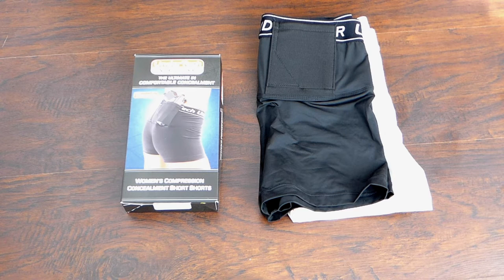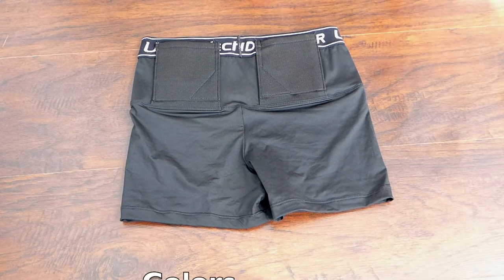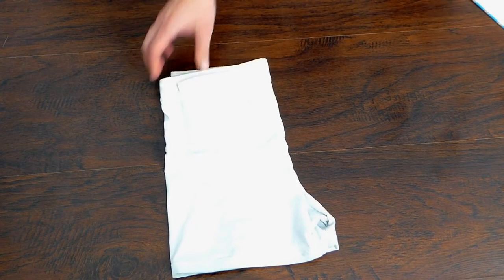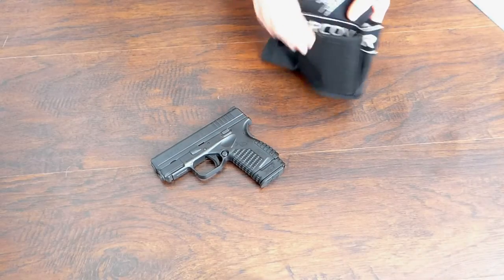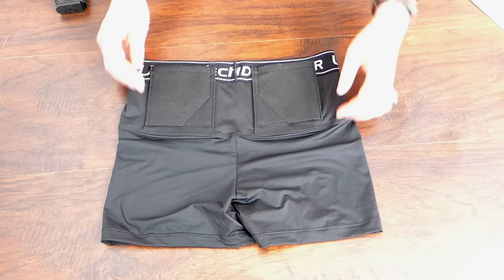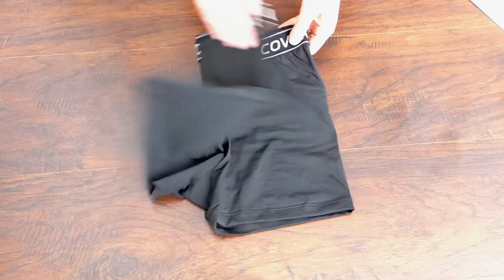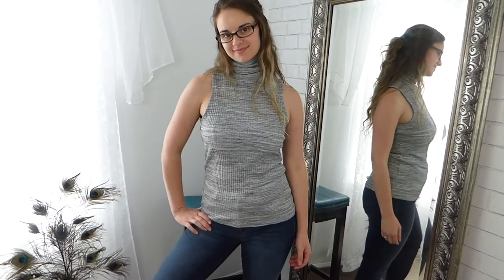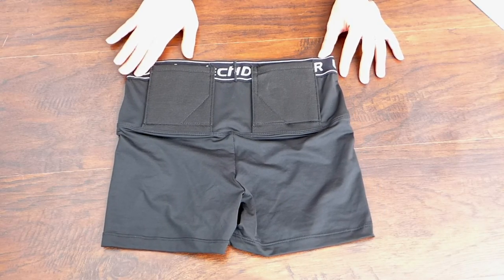Women's Holster Review - Concealment Shorts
Women's concealed carry options.

Women's Holster Review - UnderTech Undercover Concealment Short Shorts

September Holster Review Month!
Reviewing:
Undertech Undercover women's compression concealment short shorts.

These were one of the first holsters that I ordered.  They worked really well for me right off the bat.  I wanted to review them first.  They are in most of my posts, photos and videos and I wanted to let you know what they are all about.  They are called women's concealment short shorts.  I have two favorite things about these shorts.  They fit several different sizes of firearms, and they hug the firearm very close to my body.  They come in several different sizes.  x-small, small, medium, large, x-large, 2x-large and 3x-large.  They are very versatile for what shape and size you are.  As women, you may have experienced compression clothes or Spanx, and if you have, you will get used to these shorts very easily.  They come in three colors: White, Black and Nude.  They are machine washable.  They are great.  The pockets are in the back.  There are two pockets, it is an ambidextrous holster.  I flip them around and wear the pockets in the front.  They are IWB holster.  They are great to wear under pants, skinny jeans, leggings, maxi skirts and dresses.  The short shorts work great with dresses above the knee. The draw is to lift up the dress.  The cost is $59.99.  I feel they are worth this money.  I wear them almost every day.  They are one of my favorite because they offer a lot of versatility and consistency.  They hold small and large firearms.  The coverage is great, the trigger and mag release are protected.  Retention is great too because the compression material holds the firearm tightly to your body.  They are made of polyester and spandex.  There is not an adjustable cant or ride.  They take some adjusting while wearing, and the short bottoms roll up underneath your clothes.  It doesn't take much to get used to.  They are comfortable.  NO need for belts or belt clips.  They go underneath your clothes.  I use the extra pocket to hold my extra magazine.

Comfort: 4.5 of 5
Trigger coverage/Protection: 4.5 of 5
Ease of access: 4.5 of 5
Ability to Conceal: 5 of 5
Safety: 4 of 5